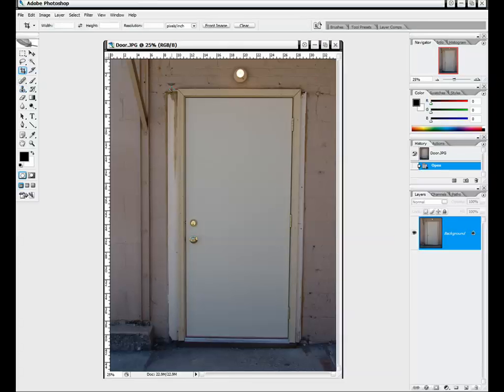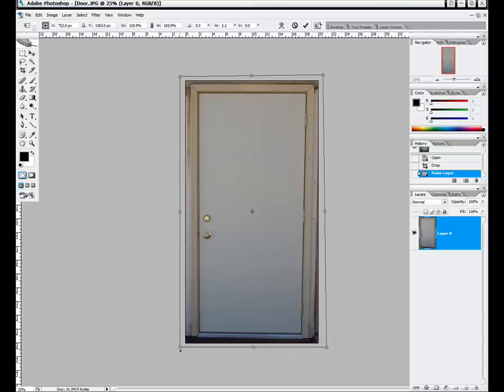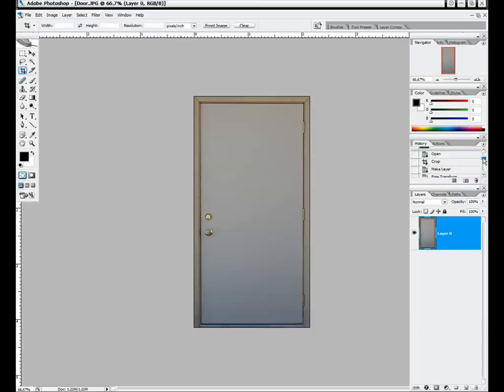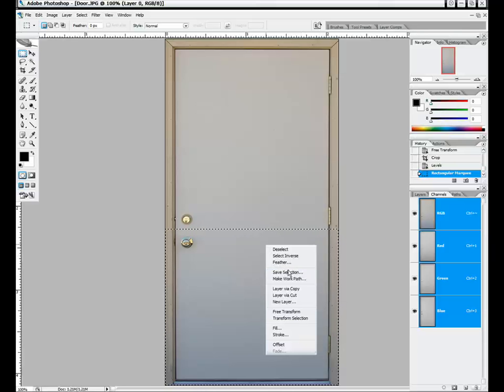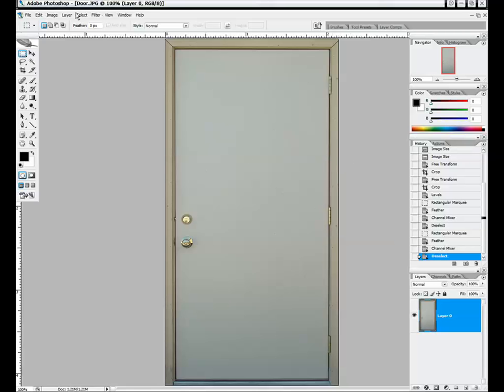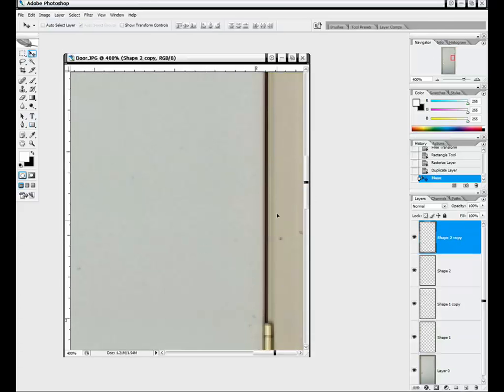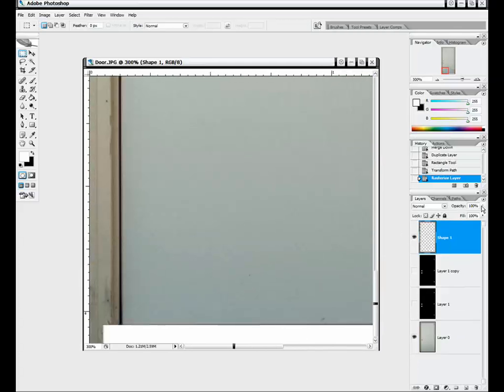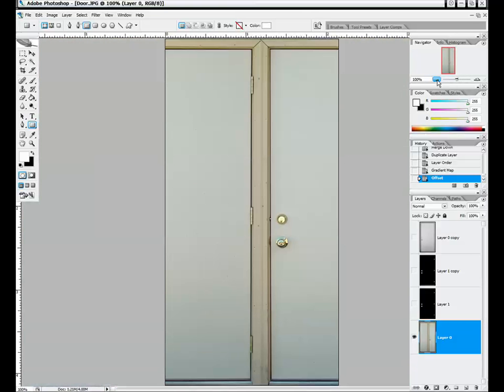Door Texture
asileFX | Photoshop - Texture Creation for 3D